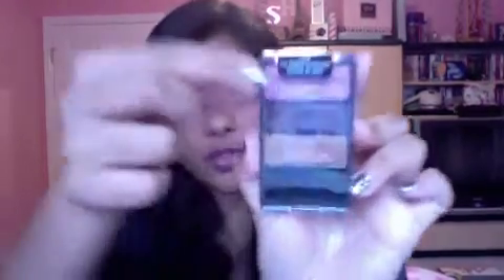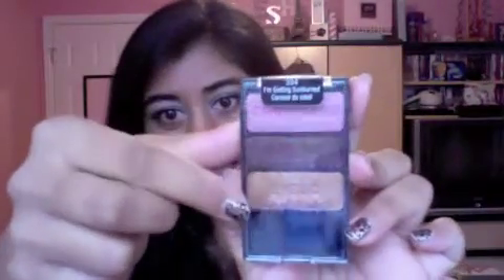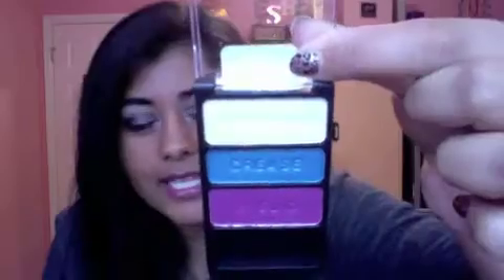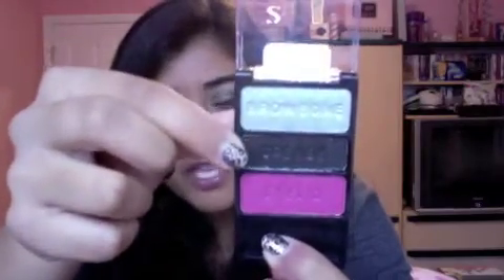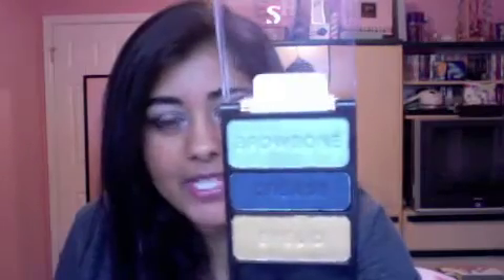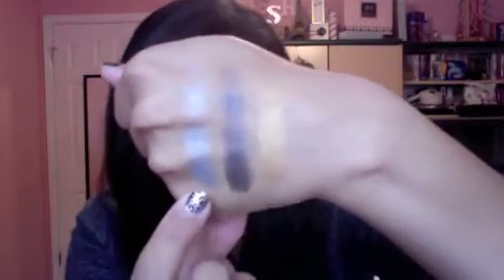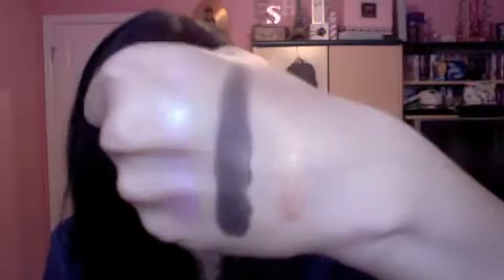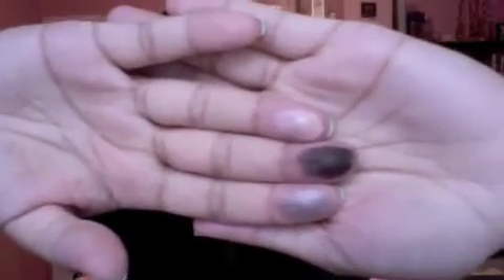Overview/Review- NEW Wet 'n' Wild Color Icon Trios for 2011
Hey guys!! Here's an overview video on the NEW Wet 'n' Wild Color Icon Trios for 2011!! These are very very pretty, but also hard to find!! I definitely recommend you guys to run and get these palettes ASAP if you were thinking of picking them up!! I am sure that they will sell out quickly!! Anyways, I hope you enjoy the overview/review!! Oh, and like I said in the video, if you guys picked up any of these palettes, let me know what you think of them in the comments below!! I would love to hear your opinions!! =)

Wet 'n' Wild Color Icon Trios Mentioned (in order of appearance):
1. I Dream of Greenie
2. I'm Feeling Retro
3. Spoiled Brat
4. I Got Good Jeans
5. I'm Getting Sunburned
6. Silent Treatment

Want to see a sneak peek at the new Wet 'n' Wild 8-pan Color Icon Palettes?

On my nails: Leopard-Print Konad Design in Black over Rage by Orly

and

=D